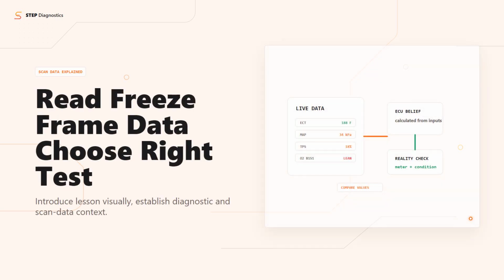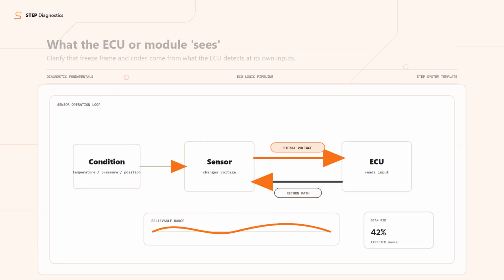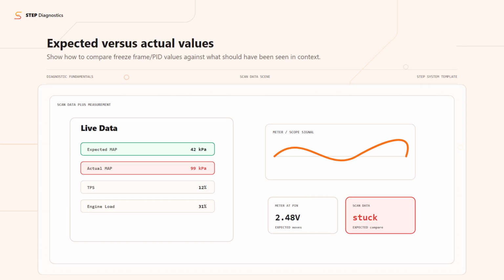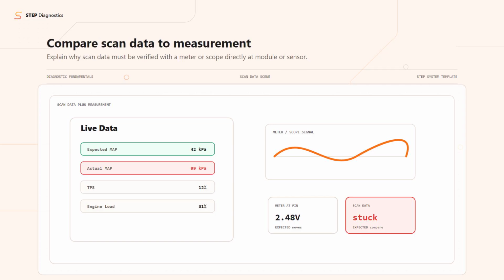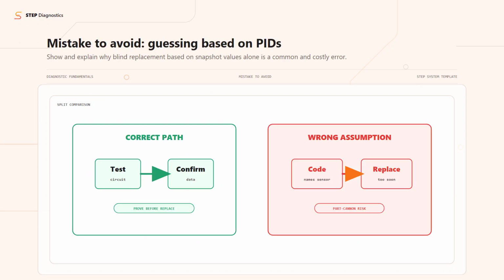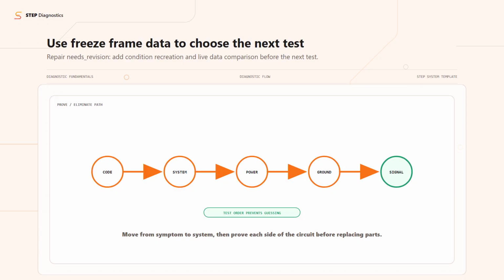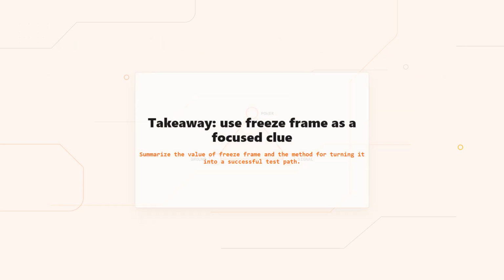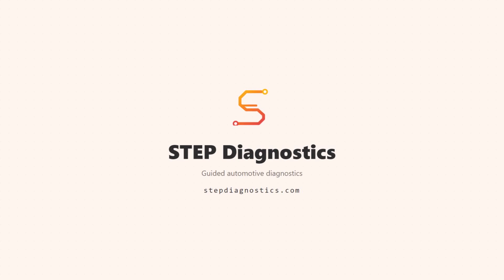How to Read Freeze Frame Data and Choose the Right Test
Freeze frame data helps you understand what the system was doing and how the ECU interpreted it when the fault set. When you confirm scan data with real-world testing, you can target your diagnostics and avoid wasted time and parts.

In this STEP Diagnostics lesson, you will learn:
- Read Freeze Frame Data Choose Right Test
- Why freeze frame data matters
- What the ECU or module 'sees'
- Freeze frame: operating condition snapshot
- Expected versus actual values